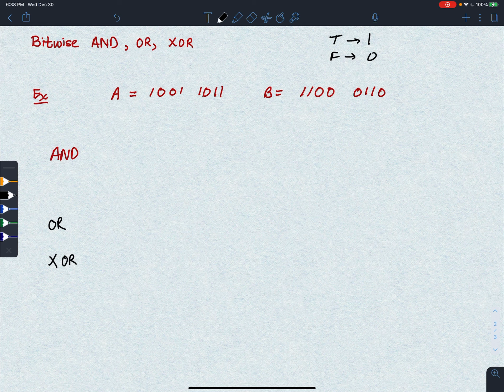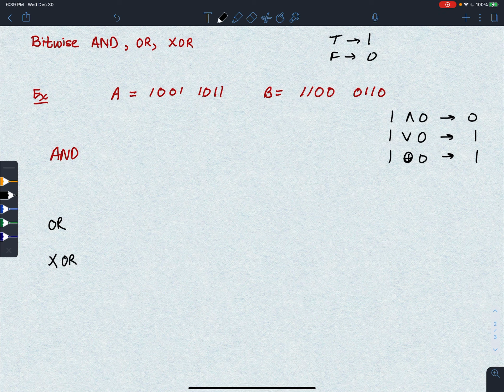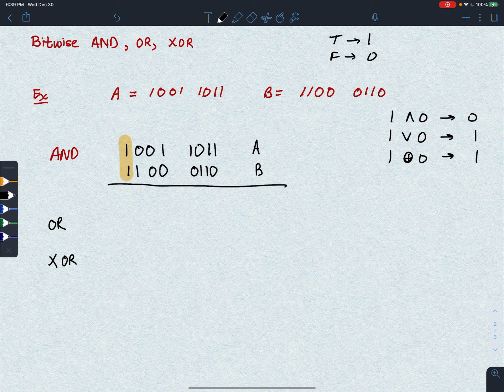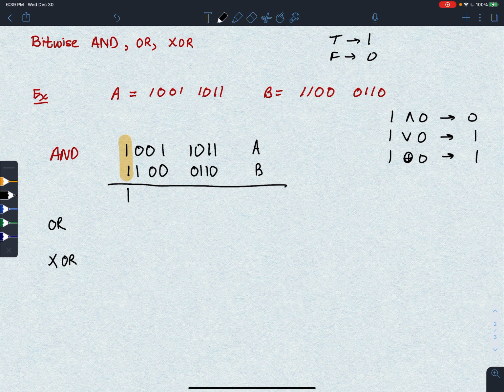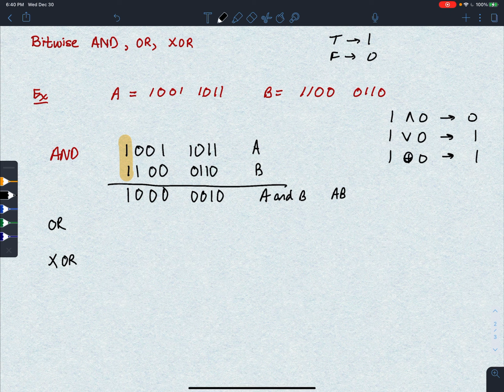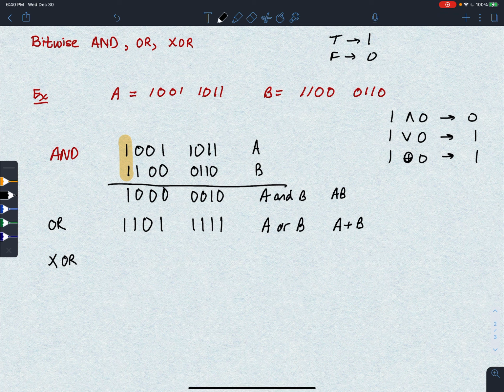Bitwise Logical Operations